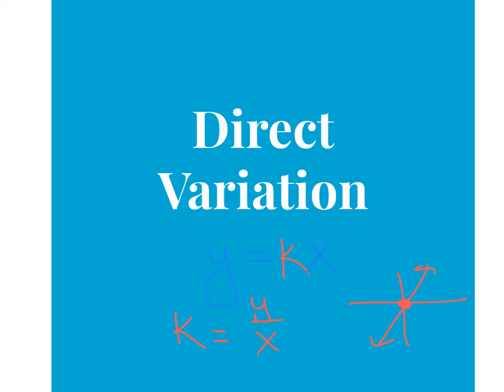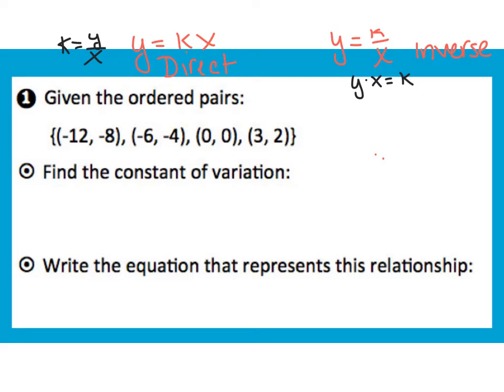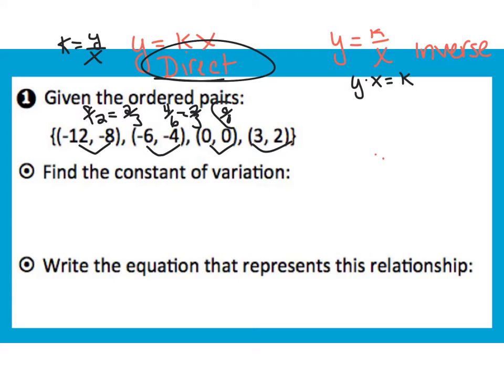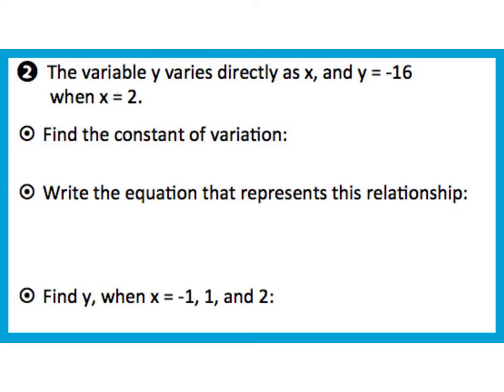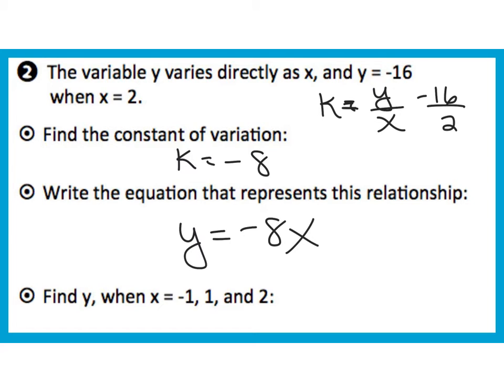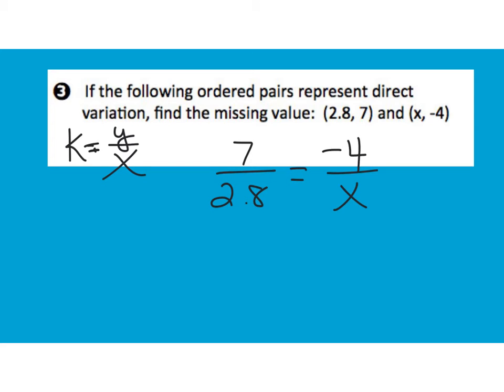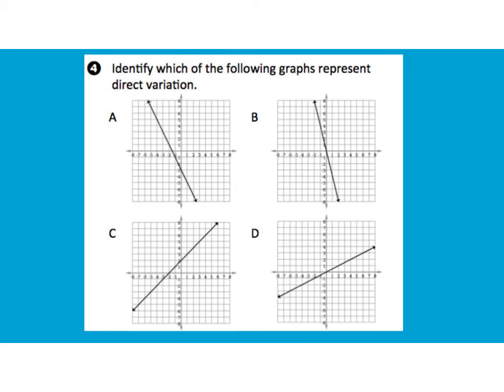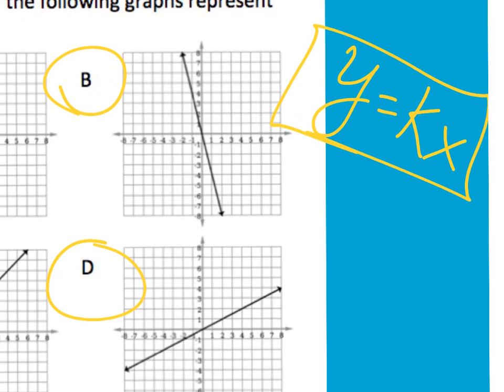Direct Variation Examples